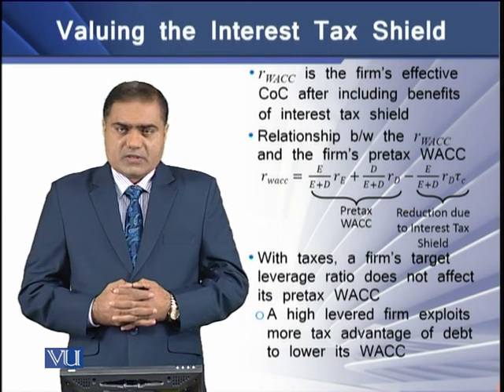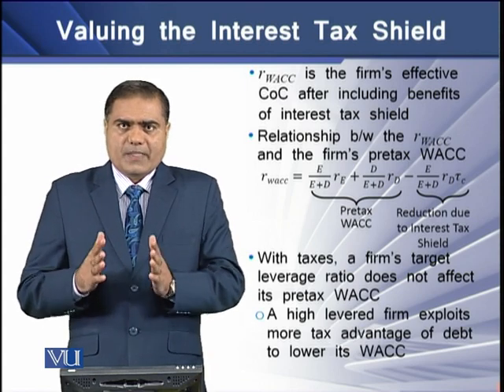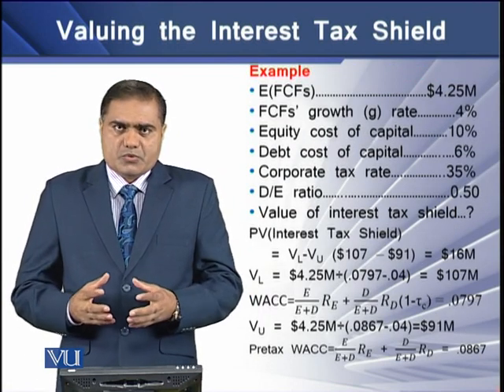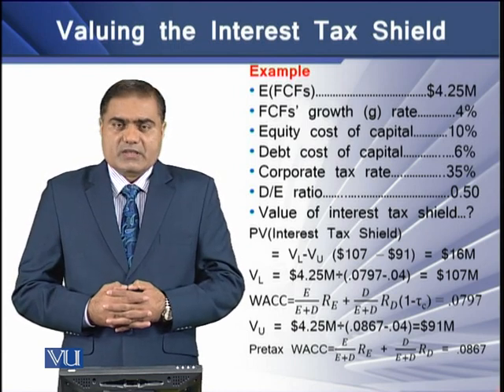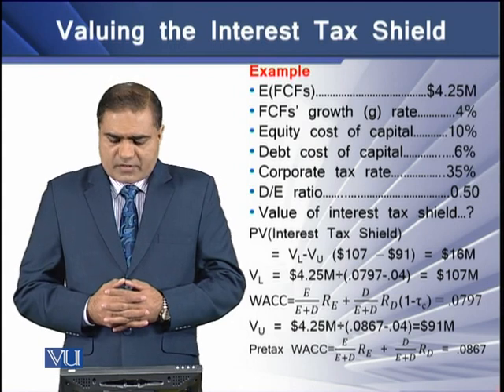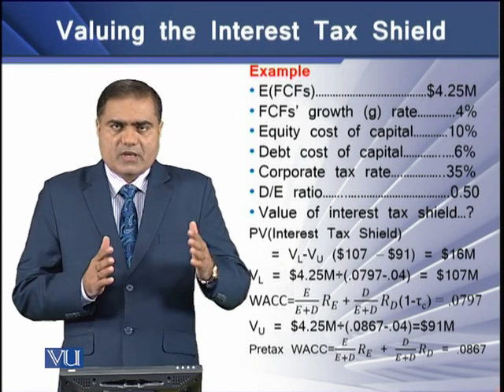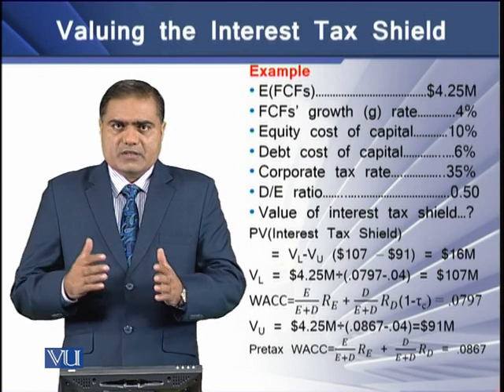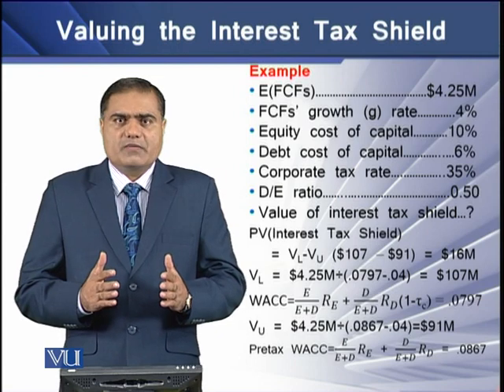Valuing the Interest Tax Shield - II | Strategic Finance | FIN703_Topic133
Topic-133 Valuing the Interest Tax Shield - II